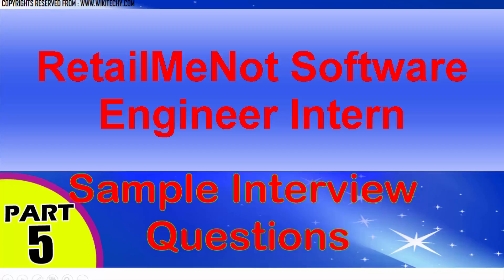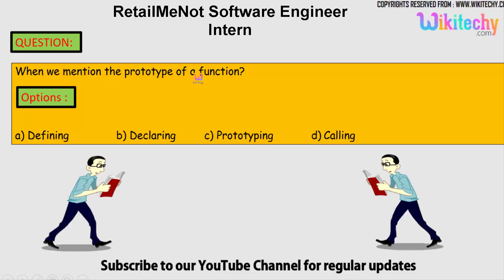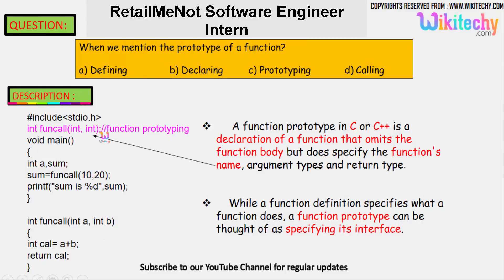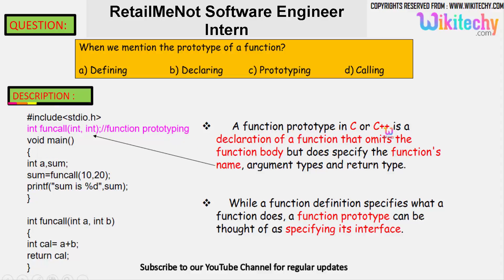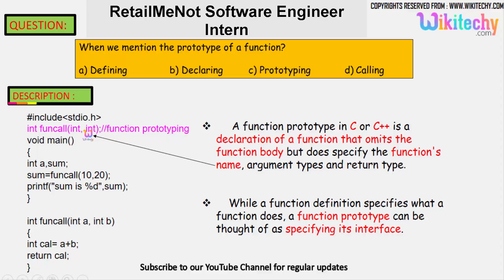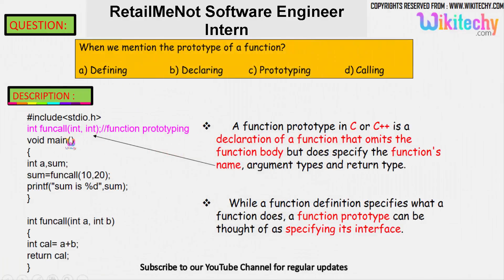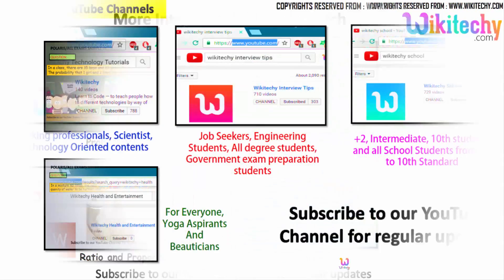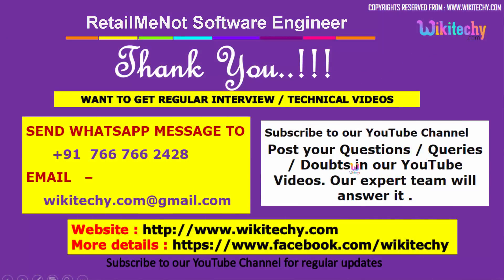RetailMeNot Software Engineer Intern interview questions and answers for freshers / experienced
RetailMeNot Software Engineer Intern Top most interview questions and answers for freshers / experienced tips online videos

RetailMeNot Software Engineering Interview Questions
RetailMeNot Software Engineer Internship Program
Top 20 RetailMeNot Interview Questions
Some Valuable Software Engineering Interview
retailmenot interview
RetailMeNot Software Engineering interview Answers

When we mention the prototype of a function?

C Programming Function Prototype Declaration
Function Declaration and Function Prototypes
C++ Function Prototype & Definition
What is the purpose of a function prototype?
Importance of function prototype in C
Why do you need prototype declarations?
What is a prototype and what is its purpose?
What do you mean by function in C?
What is the definition of function in C?
C++: Function Prototypes
C Programming - 30 - Function prototype
Defining a prototype of a function
C++ Tutorial of Function Prototype and Function Definition
Function Prototype and Call in C++
Introduction of Function Prototype
Objective-C Tutorial
function prototype in c++
what is function definition
what is a function prototype when is it needed
function prototype javascript
difference between function prototype and function definition
function prototype in java
function definition in c
function declaration and definition in c